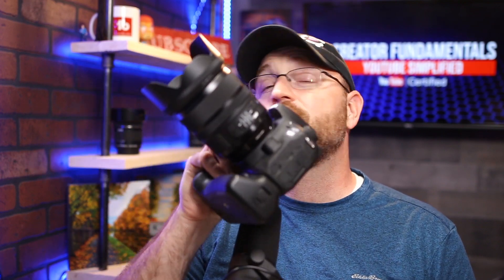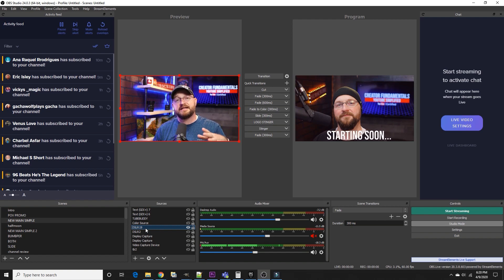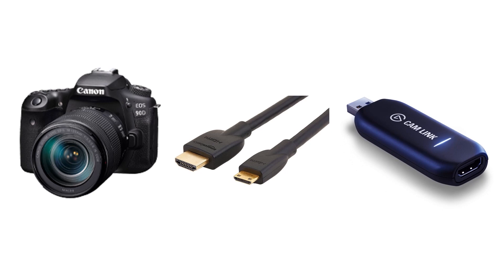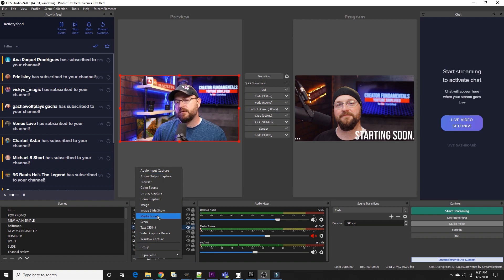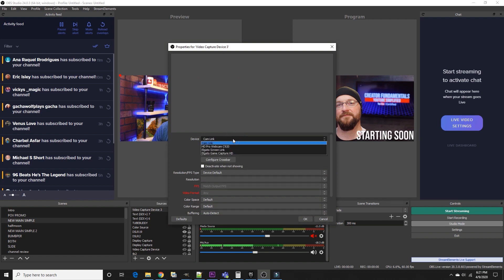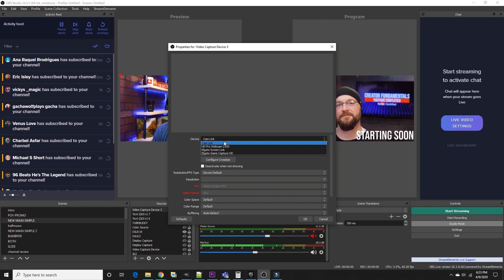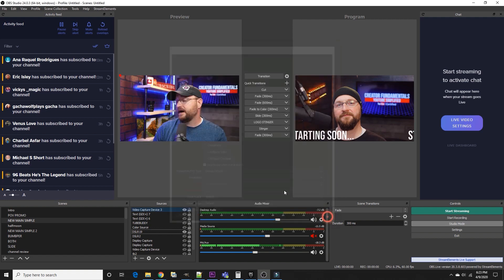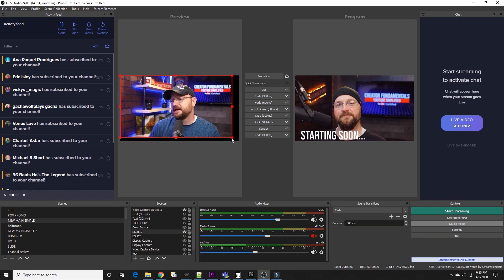How to Live Stream on YouTube with a DSLR Camera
In this video I show you how to connect a DSLR or Mirrorless camera to your desktop to use as a webcam for live streaming on YouTube.

Micro HDMI to HDMI Cable 15'
Canon T7i
Canon 90D